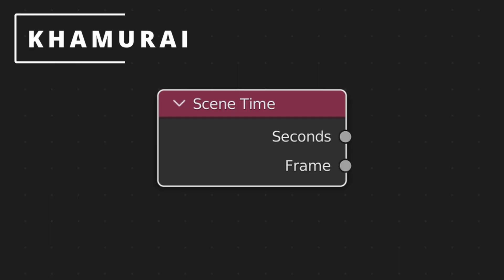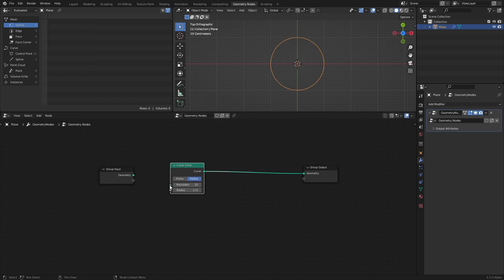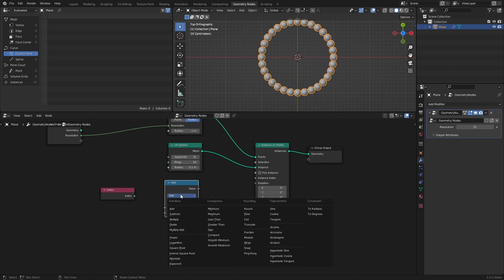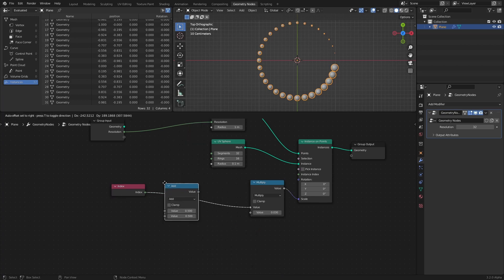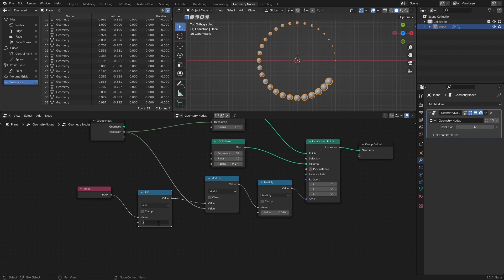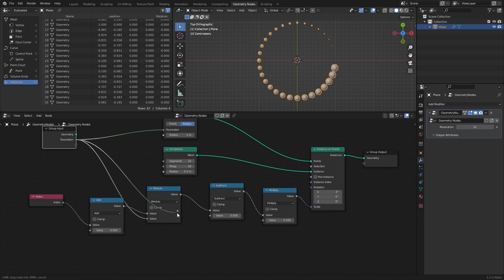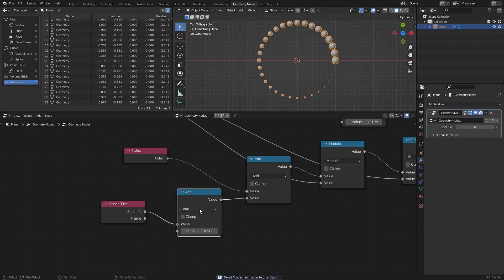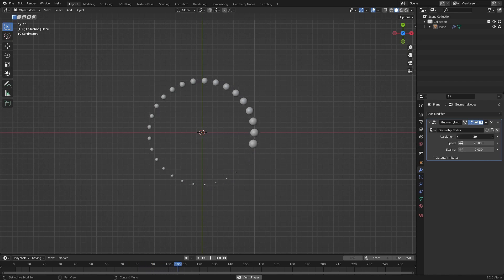Simple Loading Animation with Geometry Nodes | Blender 3.1 Tutorial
Oh hey, a tutorial on how to create a looping loading animation with Geometry Nodes! Sweet!

00:00 - Intro
00:20 - Setting up the base
01:14 - Scaling the instances
01:36 - How to scale using the index of a control point
01:54 - Offsetting the scaling along the curve
02:20 - Modulo, your new best friend
02:50 - Reversing the direction
03:30 - A quick look at the Scene Time noe
03:59 - Exposing some values
04:46 - Displacement/Rotation examples
05:03 - Patreon shoutout
05:17 - Outro

- Dr. Dundiff x Allem Iversom – Pale Moon